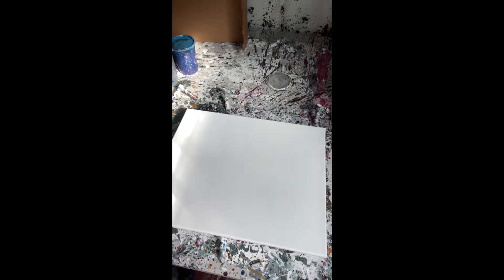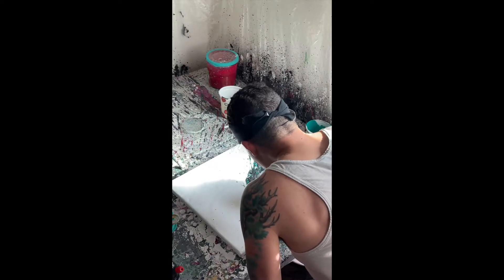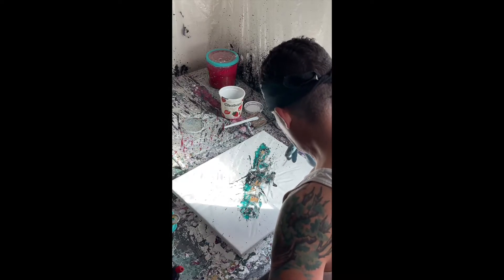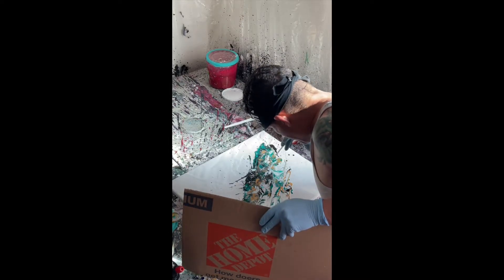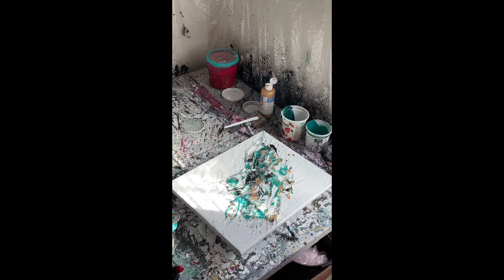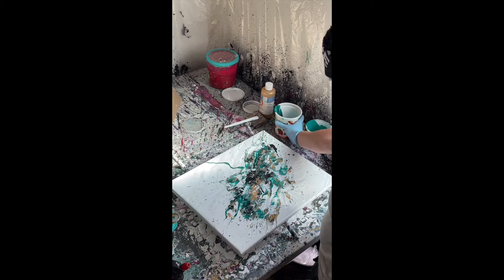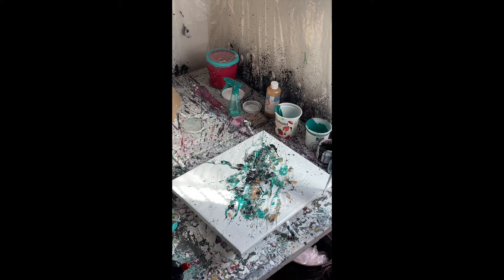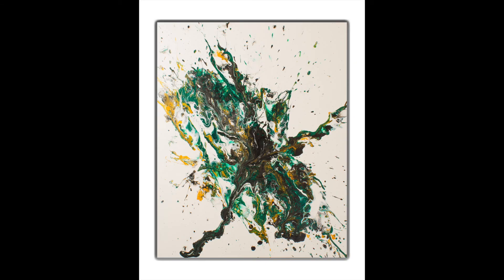Abstract Art Painting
Abstract Art / Painting For Beginners / Paint / Painting / Art / Acrylic on Canvas / Pour Painting